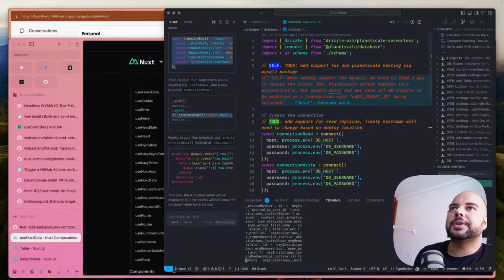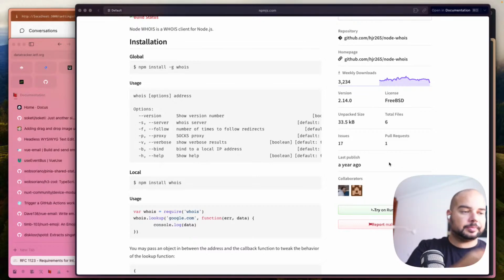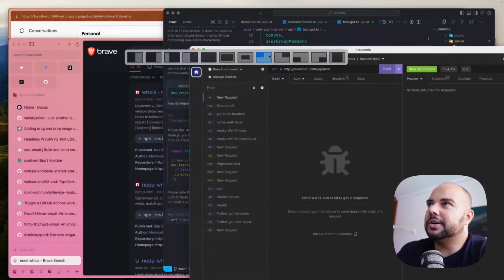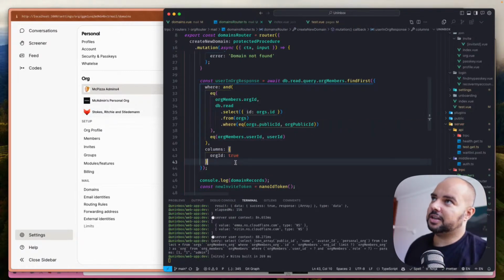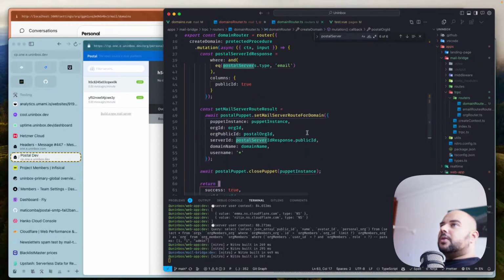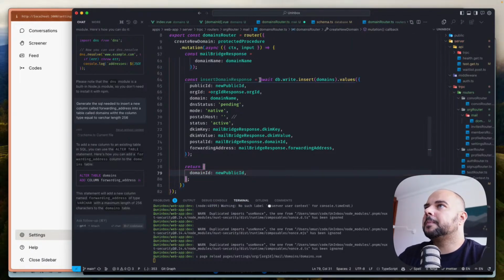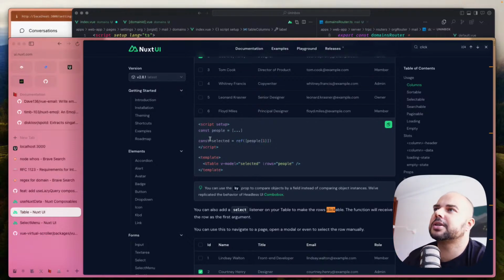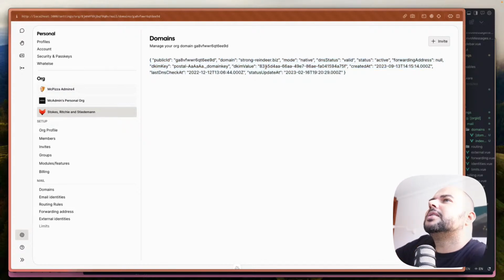UnInbox: Open source email - adding custom domains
Today we’re tackling adding custom domains to UnInbox